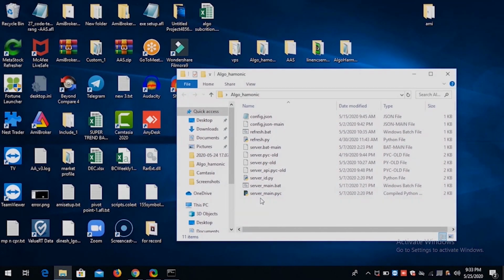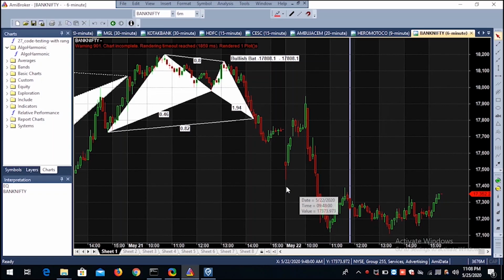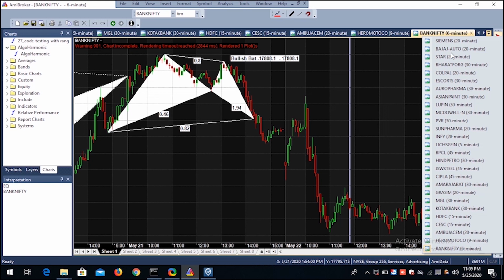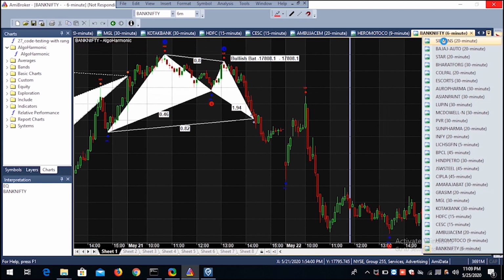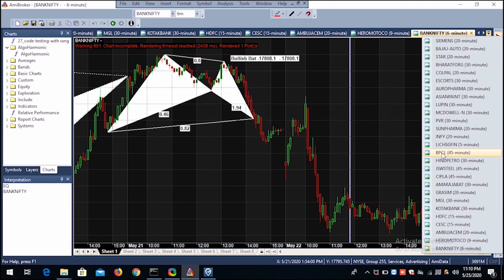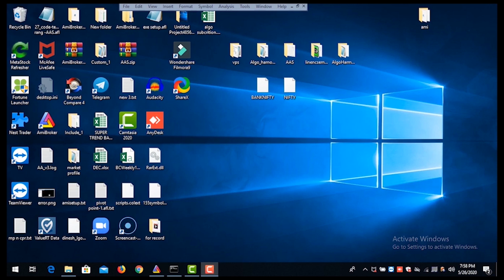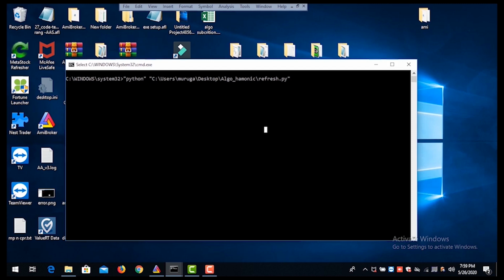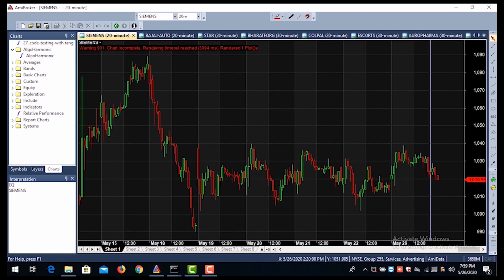How does Algo Harmonic work?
This video will help you to understand,how simple it is to run our ALGO HARMONIC SYSTEM.